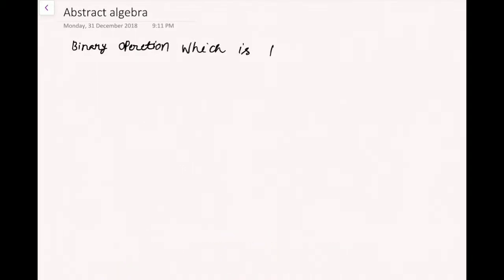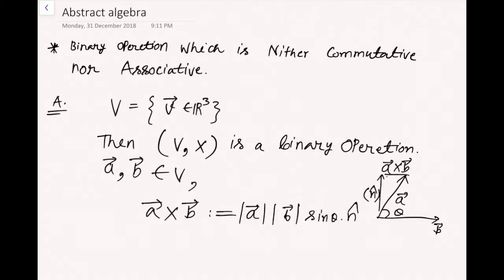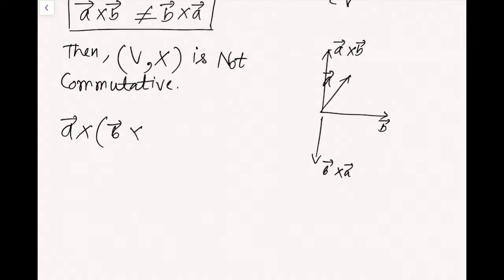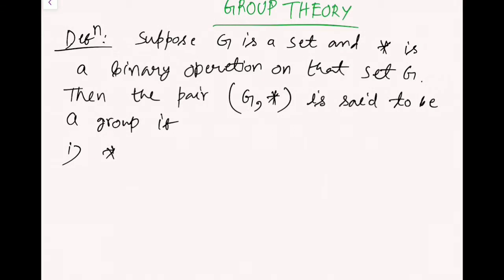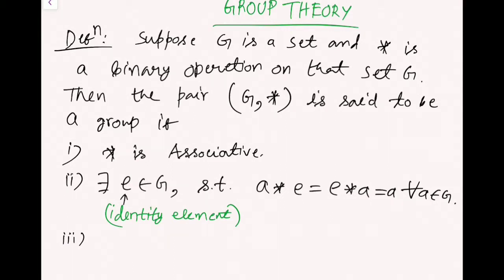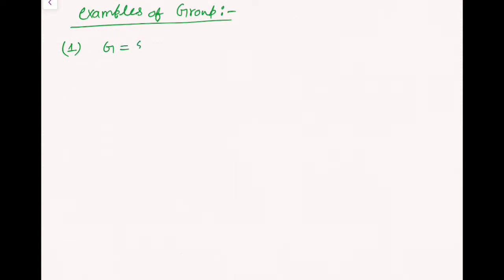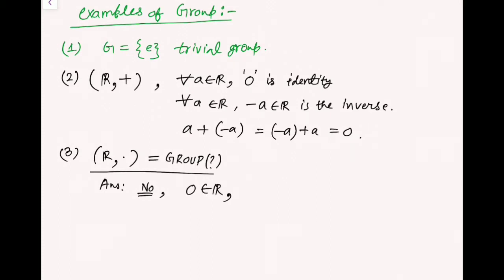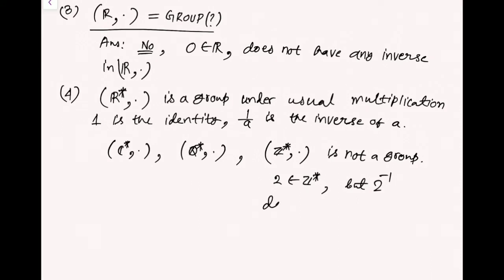3-Definition of group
Live video discuss about the definition of group and some preliminary examples of group.